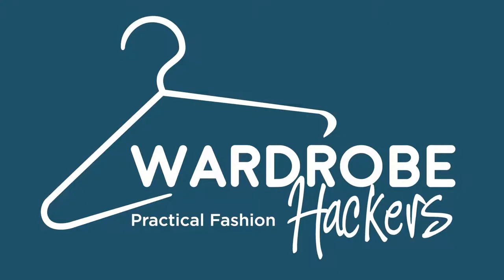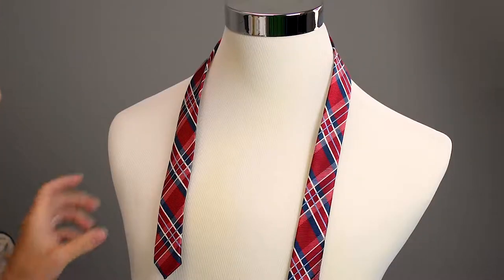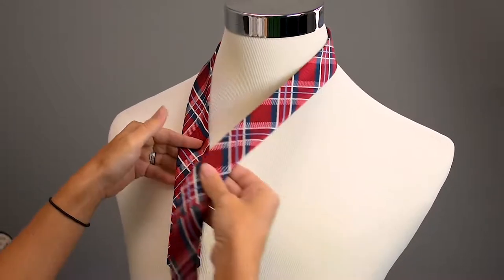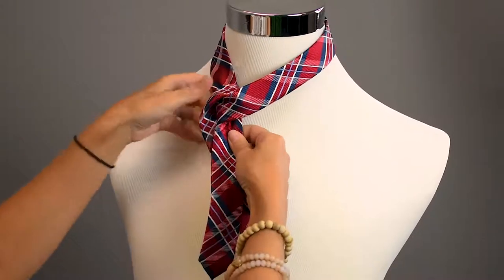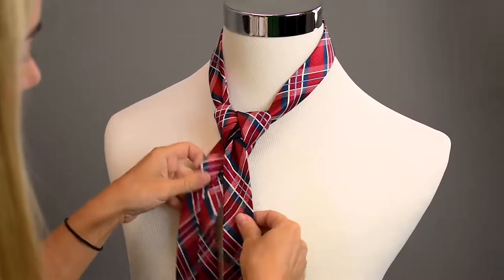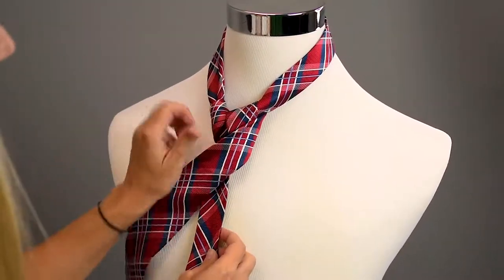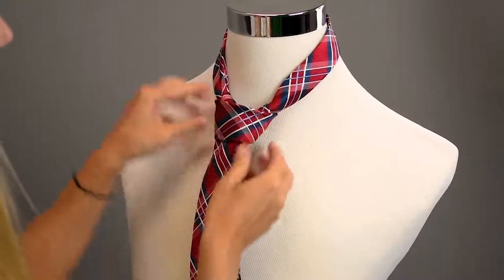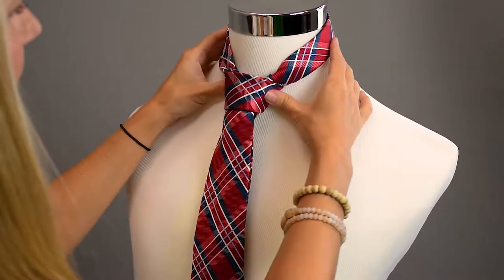How to Tie a Necktie Using a Full Windsor Knot for Someone Else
Want to learn how to tie a necktie using a Full Windsor Knot for your husband or child? In this video, Erin from Wardrobe Hackers will show you the exact steps to learn this nice gesture when getting ready for church, work, school, or other nice events. Let us know if this was helpful in the comments below!

To follow along with this video, visit the full version of this article